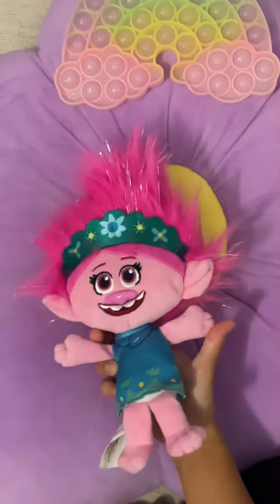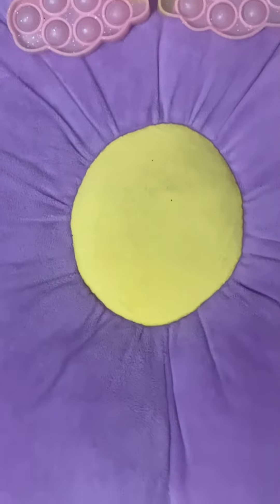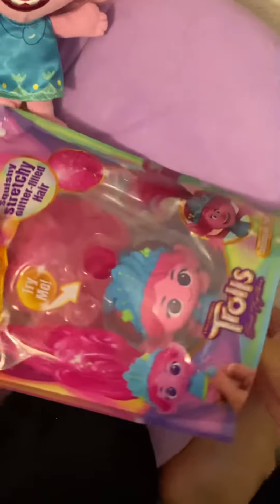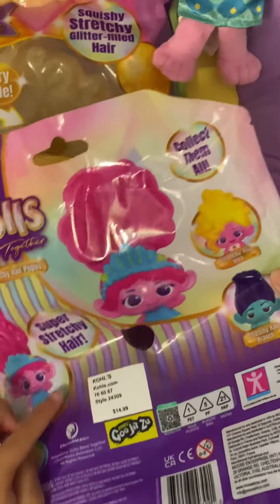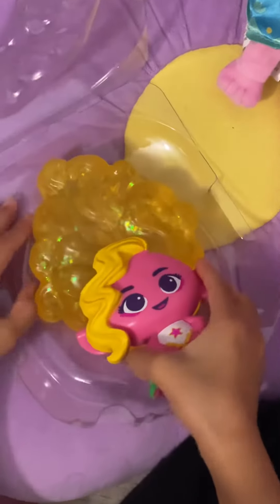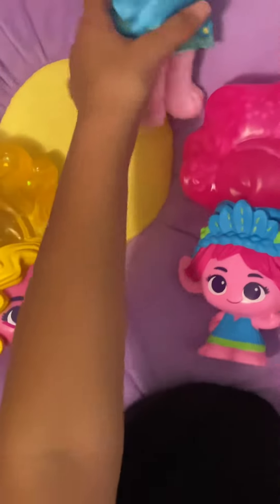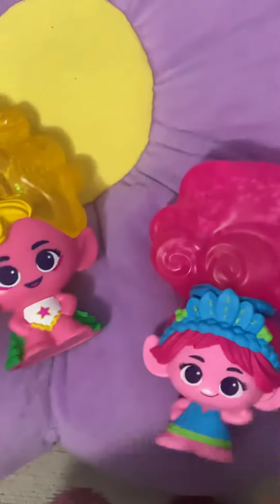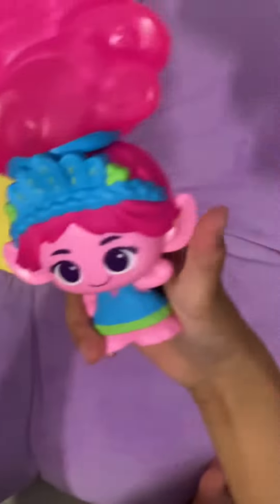PlayRoom Fun - Unboxing Trolls Band Together Stretchy Hair Poppy & Viva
Come play with me and my toys today!